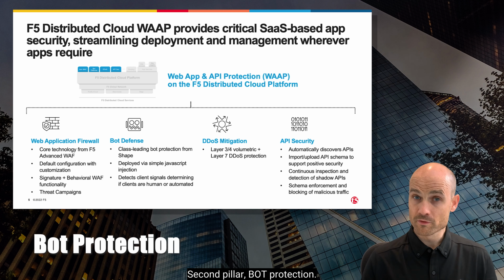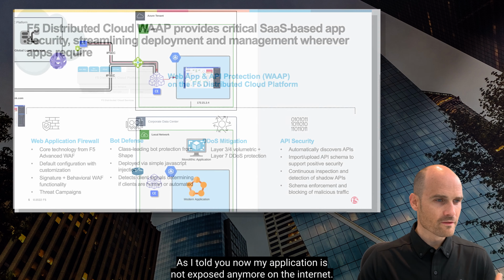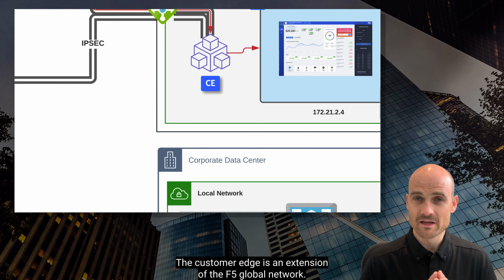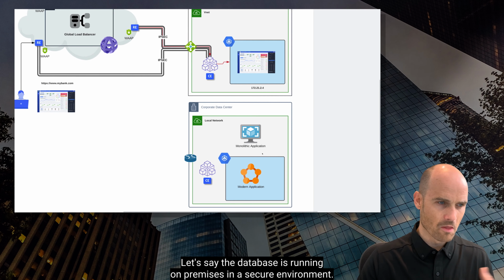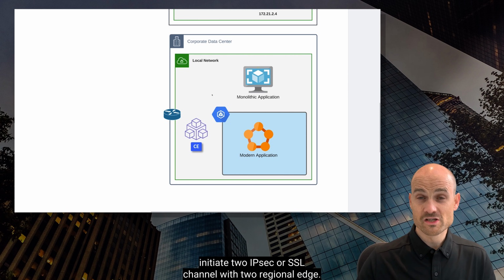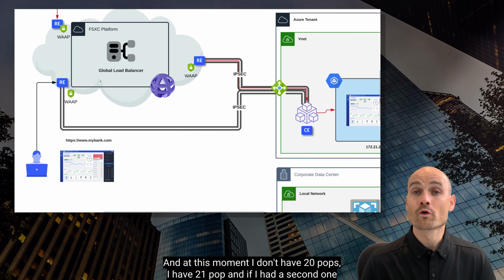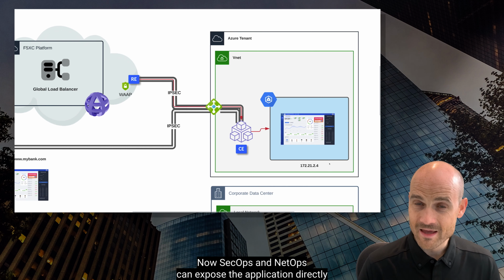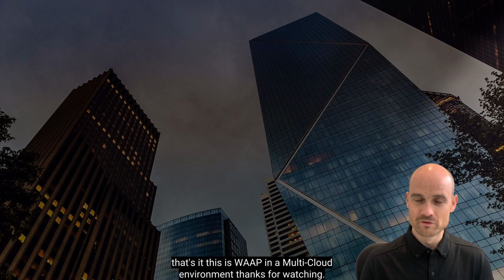F5 Distributed Cloud WAAP - Protect a multi-cloud application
5 minutes to understand how to protect an application deployed in several environments as AWS, Azure, GCP and a private datacenter.

This video is the #2 of a series, please find below the series: